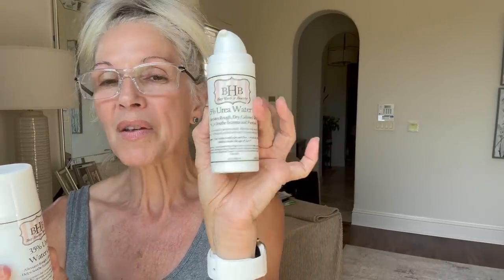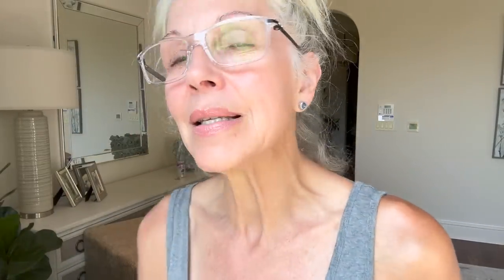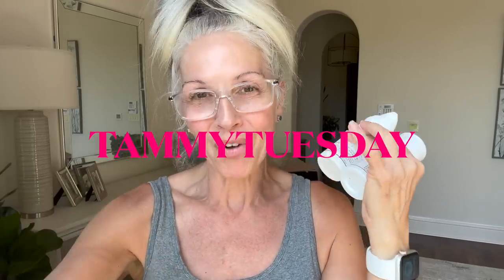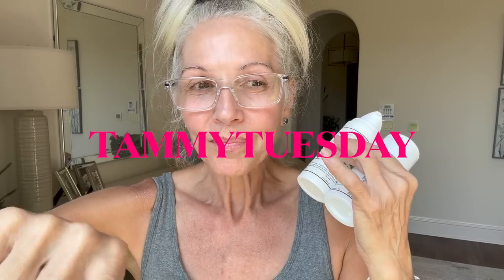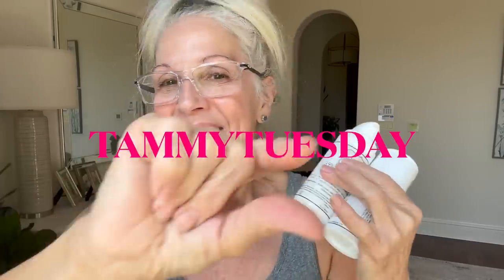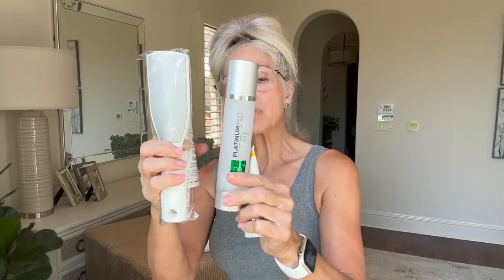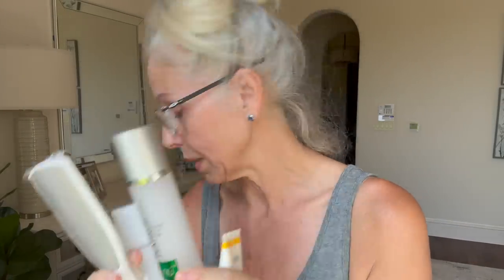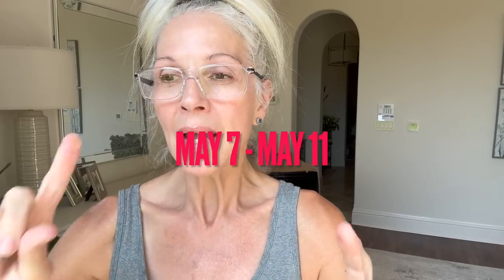TAMMYTUESDAY 25 % OFF | MY FAVORITES | MOTHERS DAY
Sharing a few products and Mother's Day deals with you today...And a special discount for a favorite of mine!

DEAN DAVIDSON Signature stud earrings Midnight Blue and silver ( tammy25 for 25% off )

Bay Harbor Beauty
CODE TAMMYTUESDAY for 25% off ( MAY 7th ONLY )
Featured product : Urea Water Gel:

❣️Mothers Day Promotion MAY 7 -MAY 11 ❣️
20% off site wide NO CODE NEEDED
SCENTS I LOVE: Vanilla Sandalwood, Barcarat Rouge 540, Angel and FlowerBomb...many others to choose from...

Other products
Nu119 Instant Foot Peel NU 119 Code TAMMY15 for 15% off ( EXCELLENT Foot PEEL )

❤️Mothers Day for FreezeCo Beauty ( Receive free full size Lip Serum in the color Kind ) spend $145 after discount TAMMY20 ❤️ MOTHERS DAY STARTS 5/7 ( TODAY )

💄This video is not SPONSORED...I also do not make any money off of BAY HARBOR BEAUTY Products...for those who cannot help themselves with snarky comments...it's called supporting small woman owned businesses...💄

HigherDOSE LED FACE (Tammy15 to Save 15% )
HigherDOSE Infrared Sauna Blanket (TAMMY15 for 15% off)